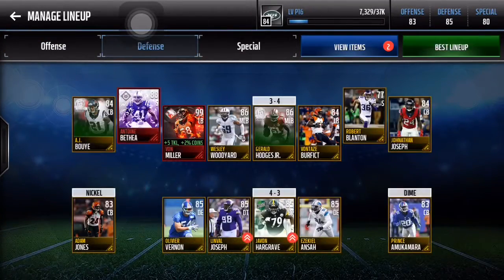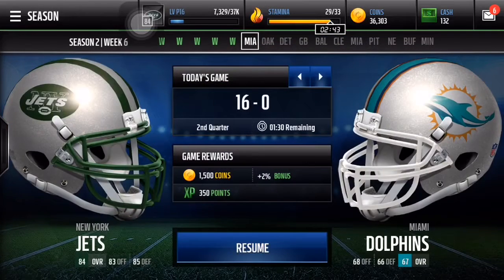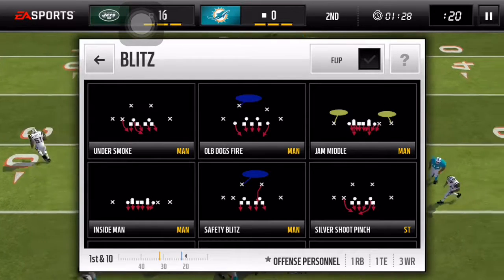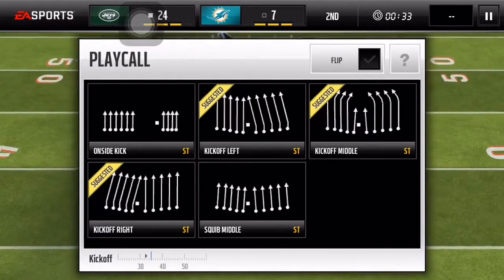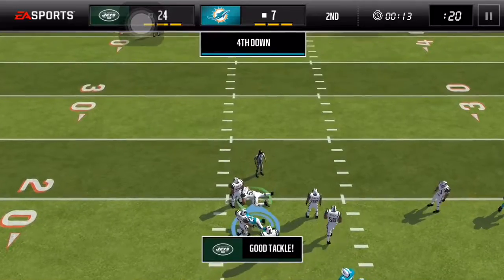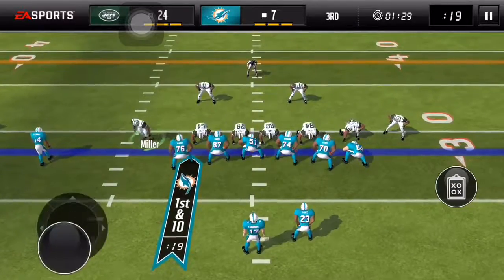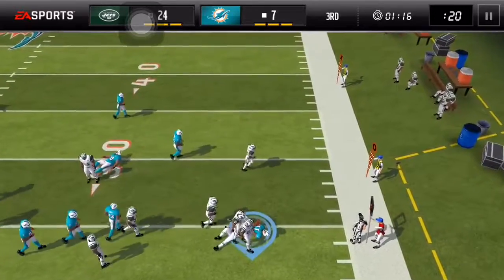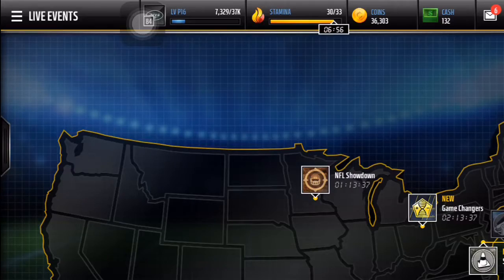99 DOMINATION VON MILLER Gameplay!!!! Madden Mobile 17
We got Von!!! He has amazing stats and is super fun to play with. Highly recommend grinding domination